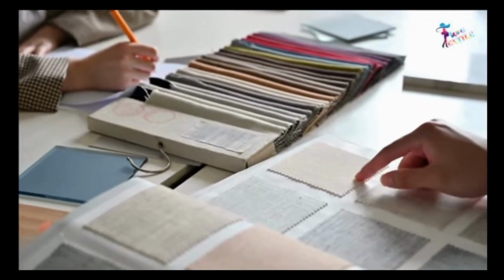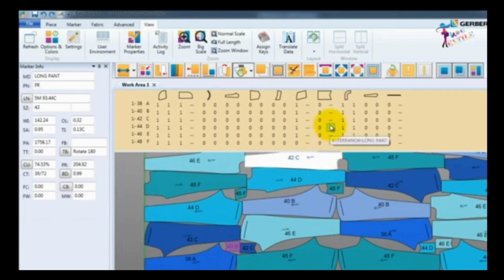cotton capital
We define Design to Manufacturing as Revolution, World renowned Retail Brands have improved their sales by 10X with CCG detailed result oriented data-led design recommendations.